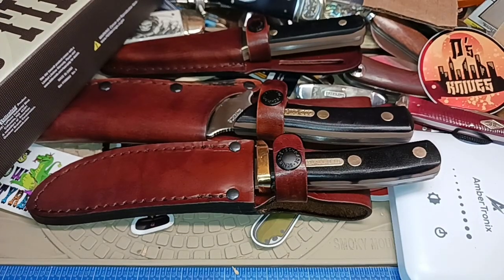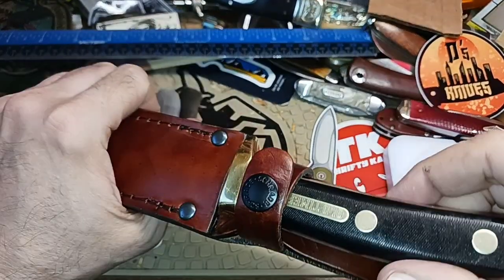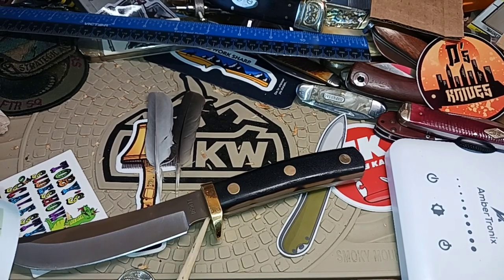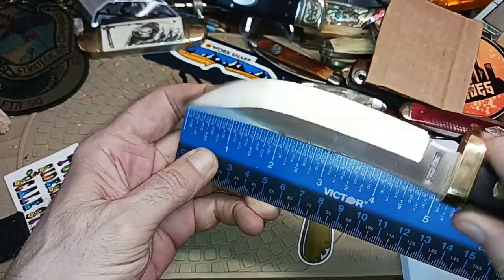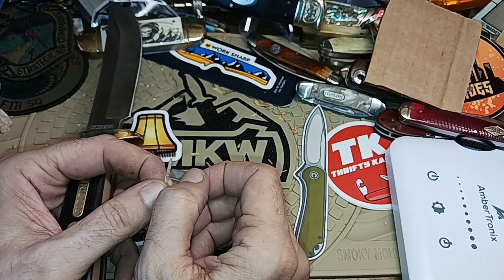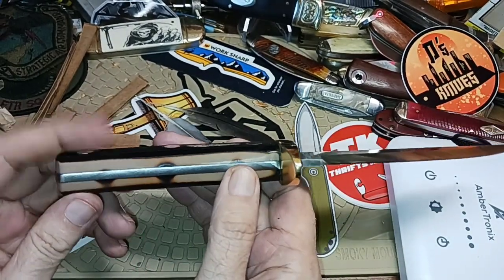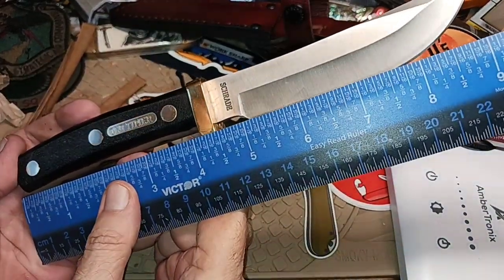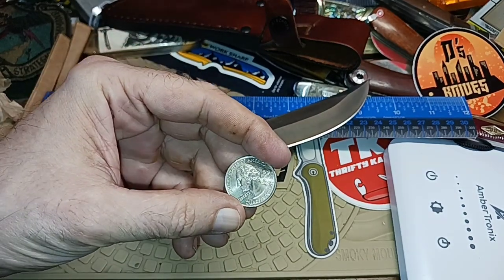(775) Schrade Old Timer Woodsman 165OT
I check out the Schrade Old Timer Woodsman knife. Like the other Old Timer knives I have looked at, I'm impressed.
Thank you Toby and family 👪 for another great knife.